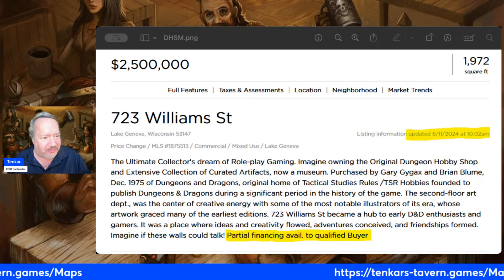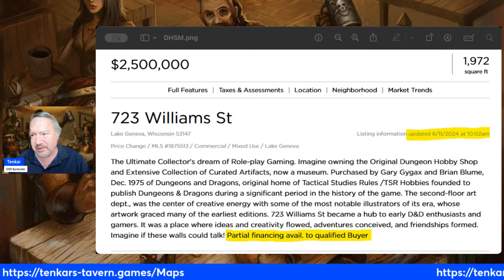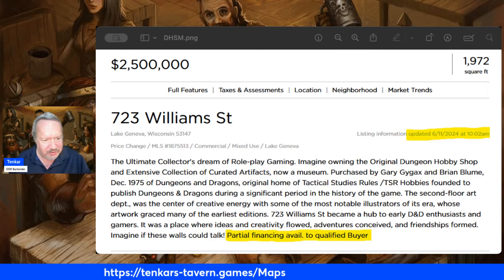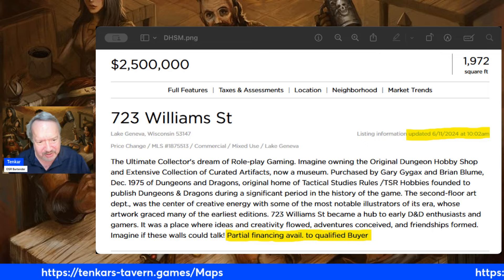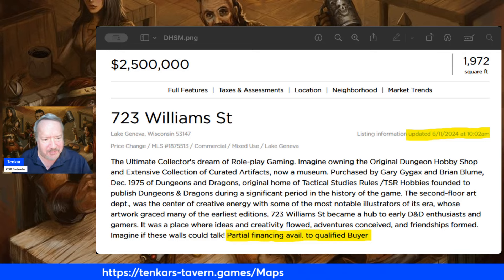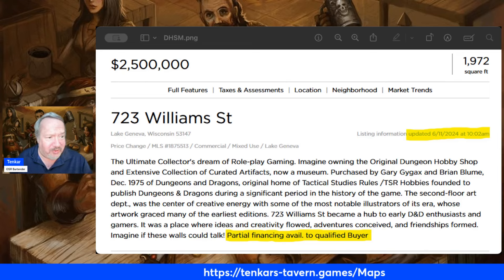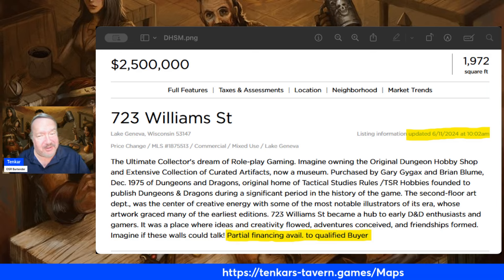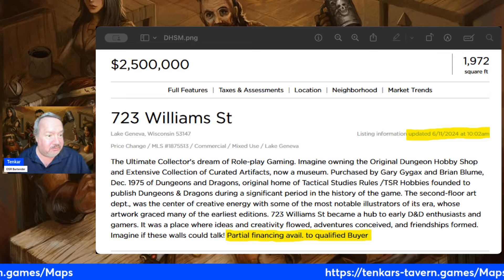Fire Sale! Dungeon Hobby Shop Museum 50% Off!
For those will millions burning a hole in their pocket, the DHSM is offering a sale of the museum at a 50% discount (of its likely already inflated price)

Looking to support The Tavern?

Use our affiliate links and help yourself to some good stuff while helping The Tavern!

DTRPG: tenkars-tavern.games/DTRPG

Humble Bundle: tenkars-tavern.games/Humble

Amazon: tenkars-tavern.games/Amazon

Acorns makes it easy to save and invest. Join me and you'll get a free $5 investment! As a perk of referring users, I can get a reward too.